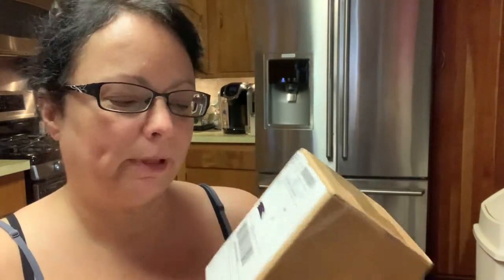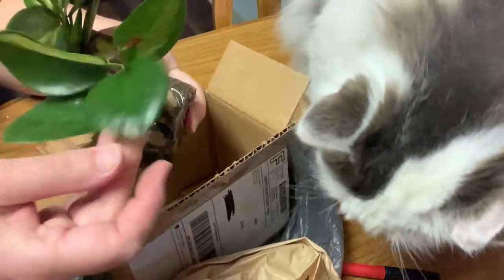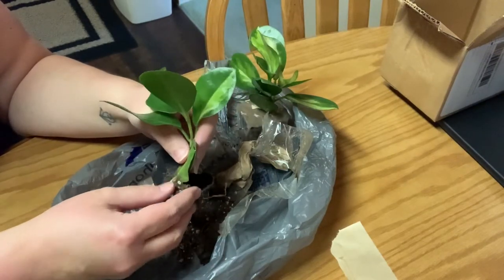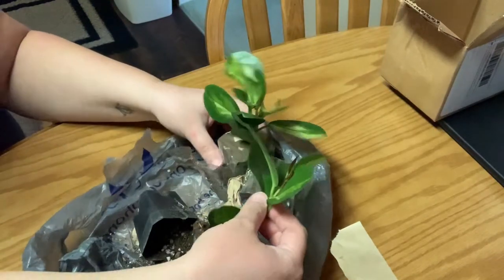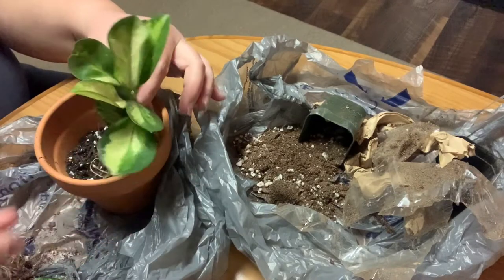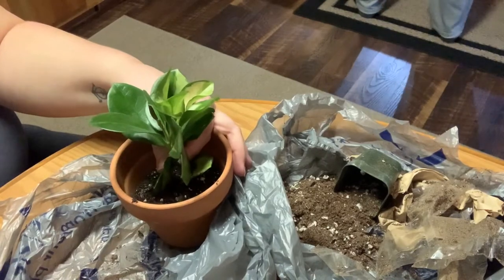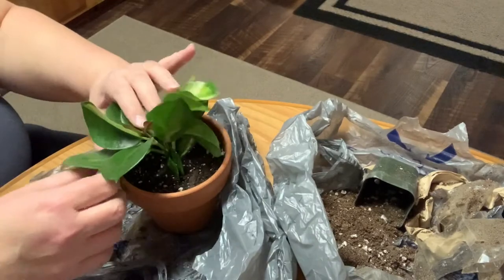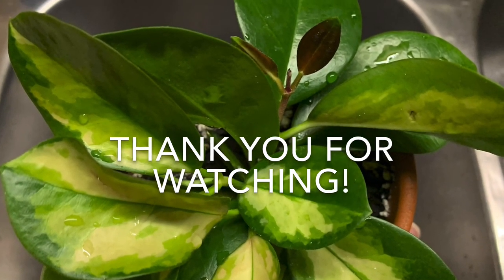Etsy Wish List Plant Unboxing 🥰|| Plant Mail 🍃📦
I received plant mail today 😁 Grab a cup of coffee or tea and let’s unbox this pretty baby together and get her all potted up❣️